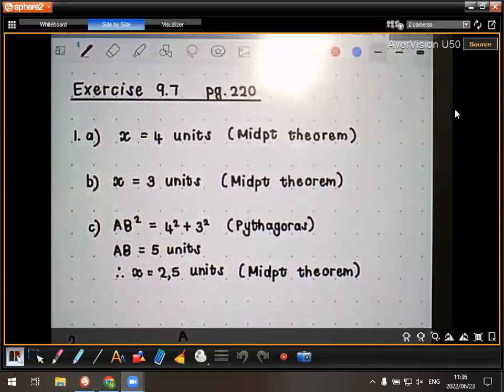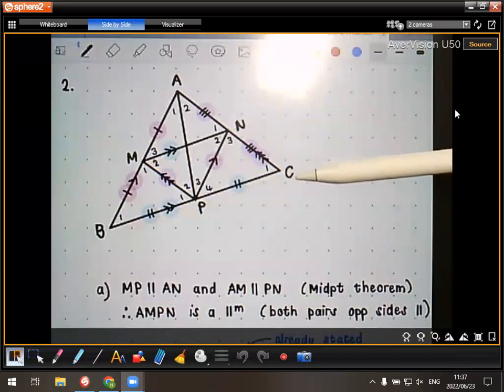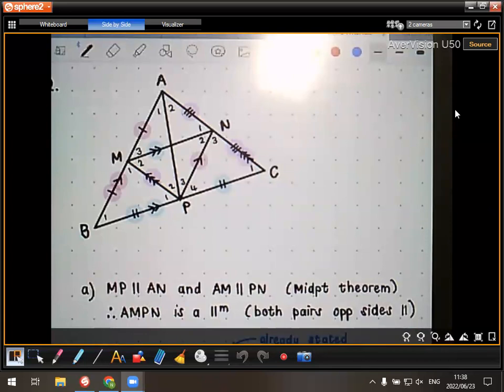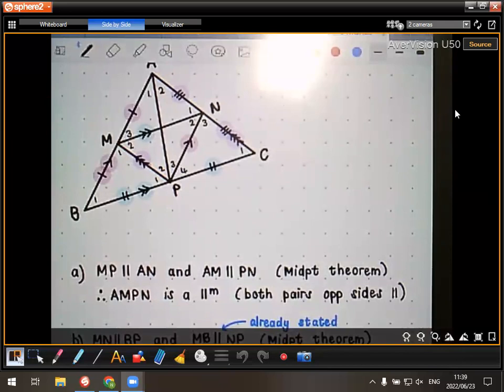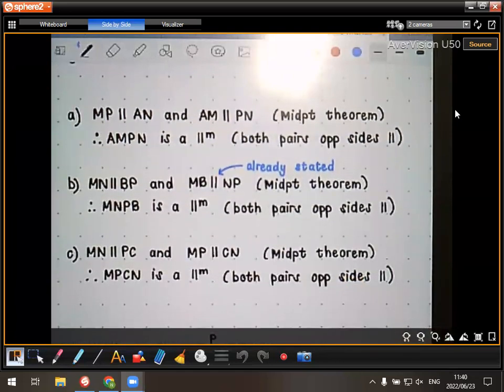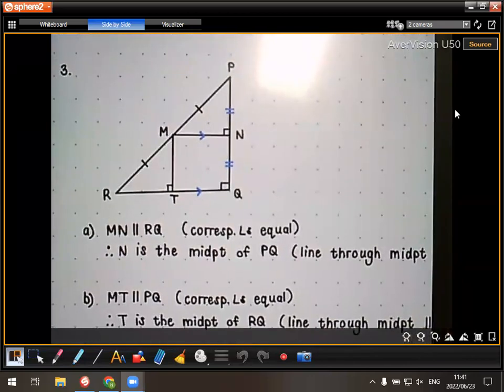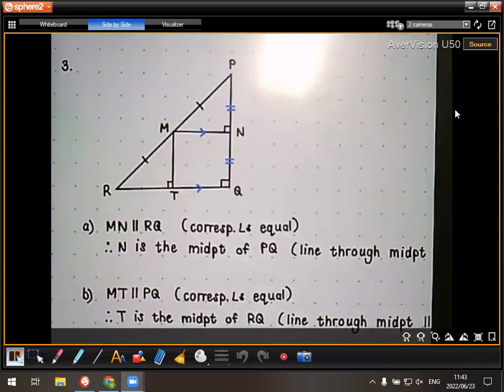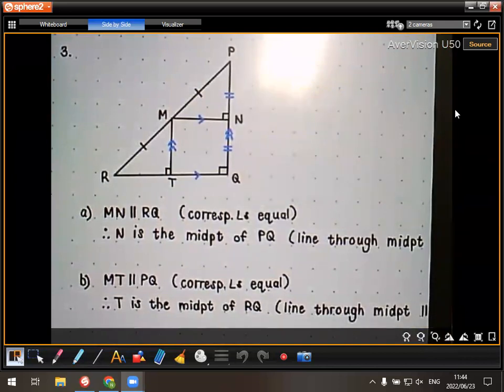Grade 10: Marking midpoint theorem homework